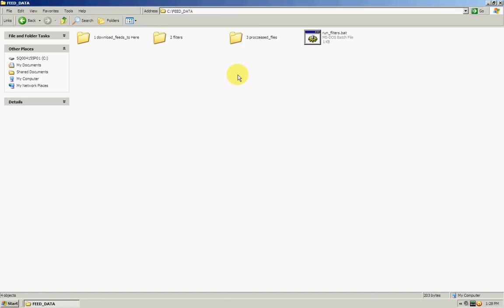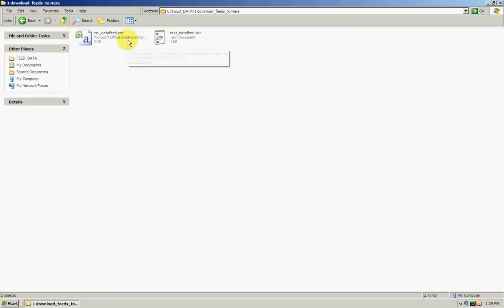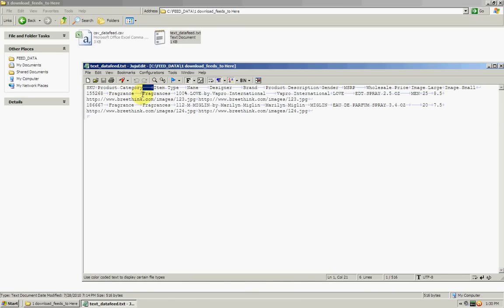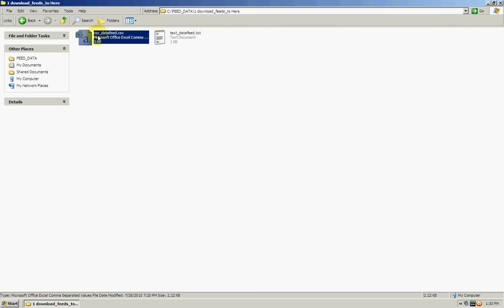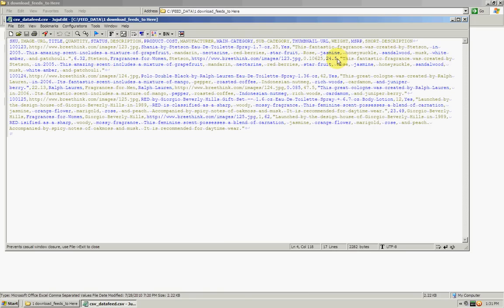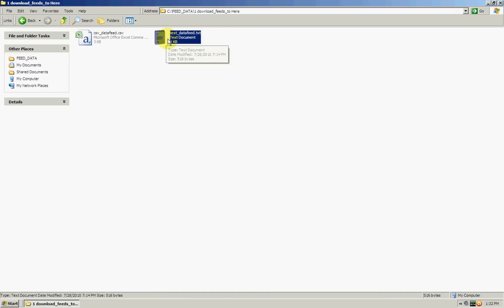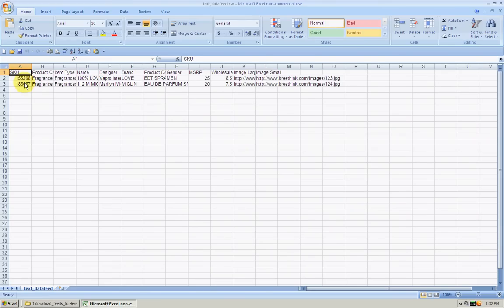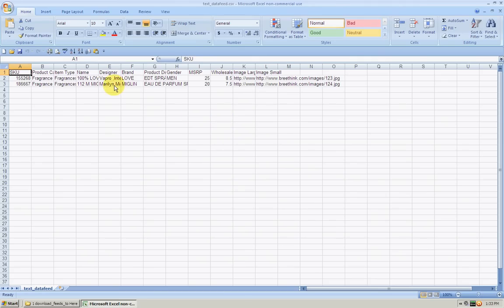basic csv structure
The screencasts were created for my clients who use data feeds and need to adjust the csv files.